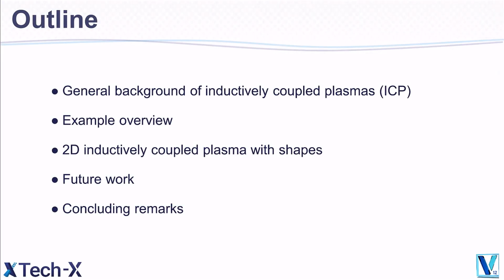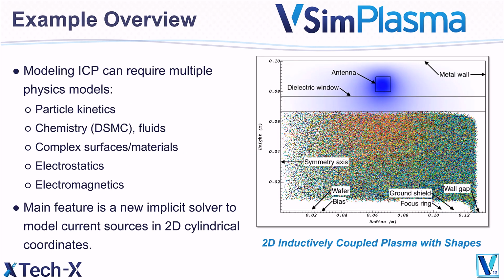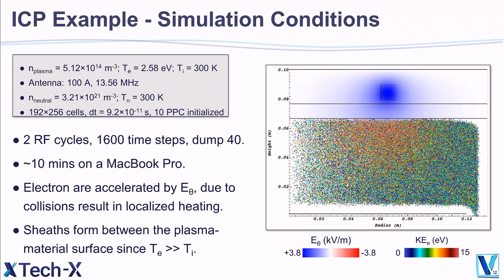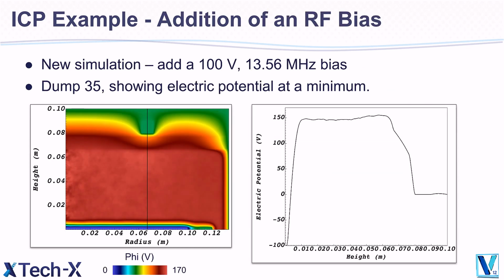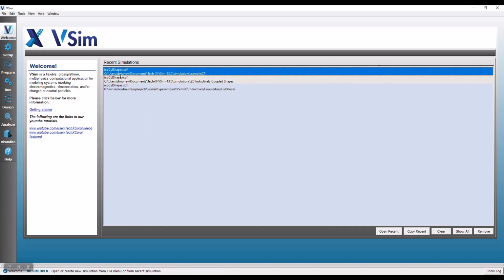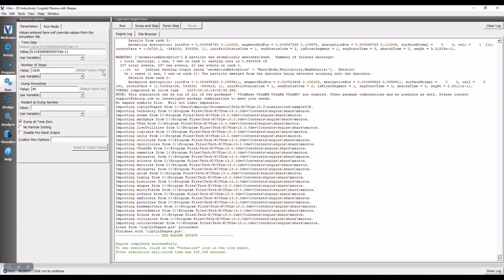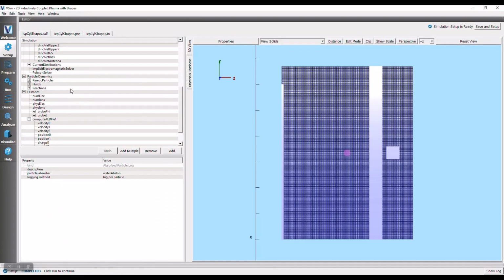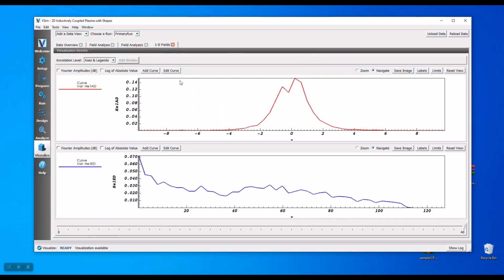Enhanced ICP Modeling Capabilities and Example Webinar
An introduction to the latest capabilities of VSim 12.2. This release includes a new Electromagnetic (EM) solver specifically designed for Inductively Coupled Plasmas (ICPs), offering improved and efficient means of conducting complex plasma simulations. With an enhanced analyzer to assist in domain decomposition, VSim 12.2 promises to streamline your simulation processes, thus saving time and effort in your research projects. Developed by our expert team with your needs in mind, VSim 12.2 is set to be an invaluable tool for advancing your research. We are excited to show how this update can elevate your simulation experience.